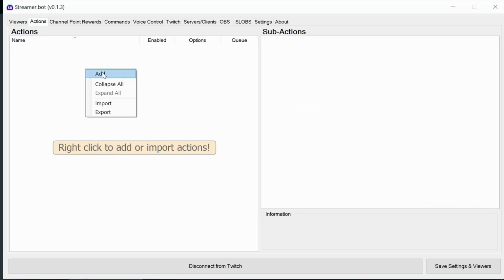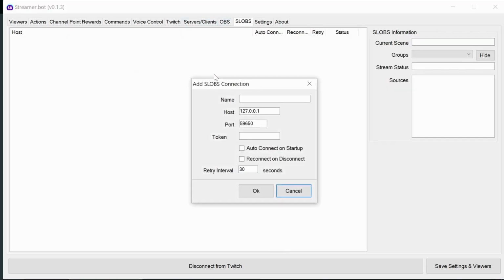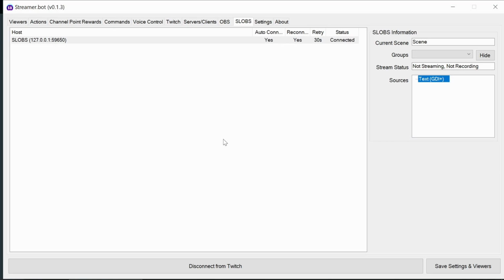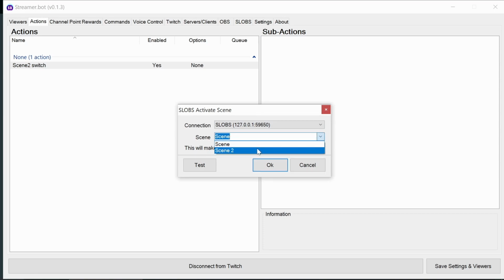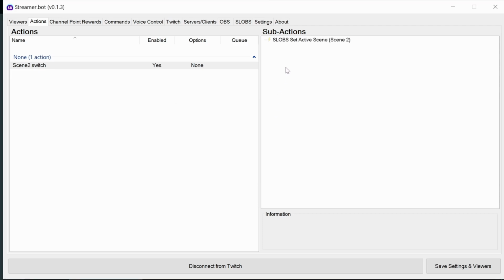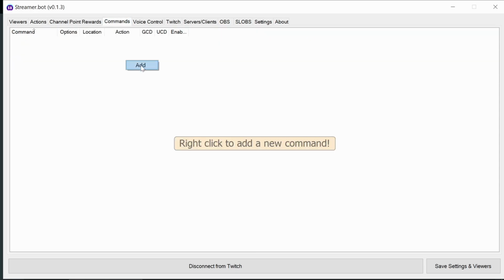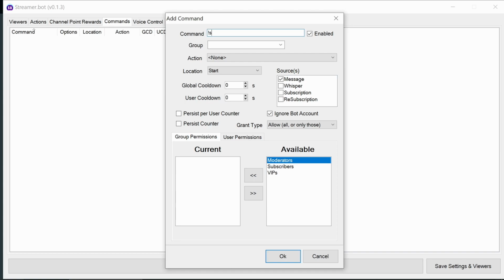Connecting Streamer bot to Streamlabs OBS (SLOBS)! Streamer bot bites episode 12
0:00 - Introduction
0:34  - Connecting to OBS
1:44 - Creating an action to change scene
2:40 - Demonstration of the command